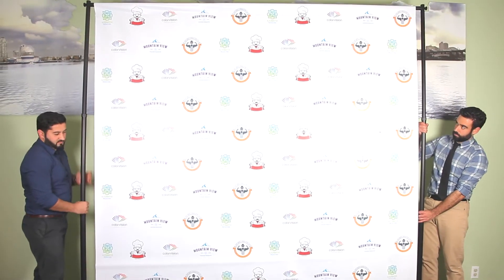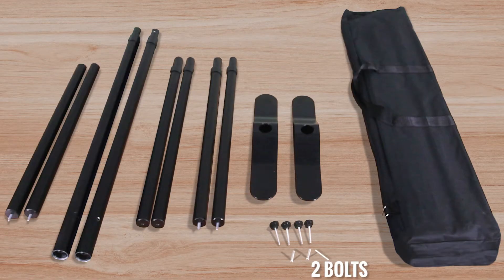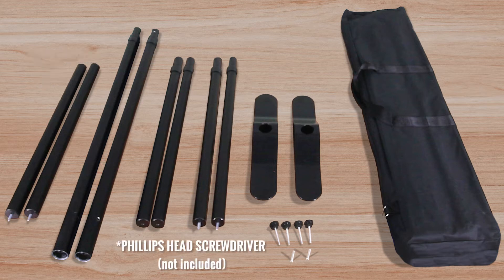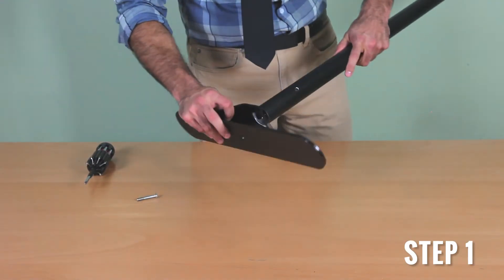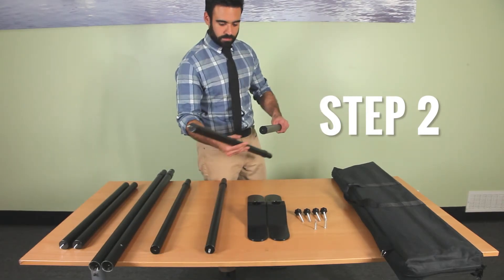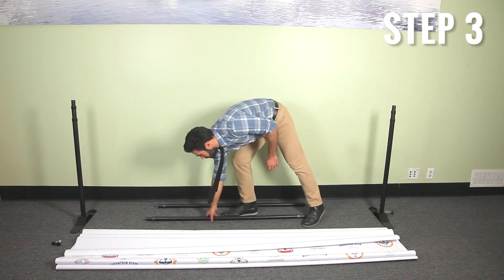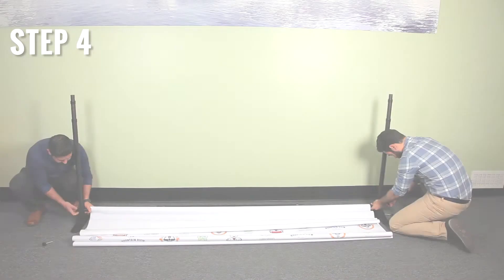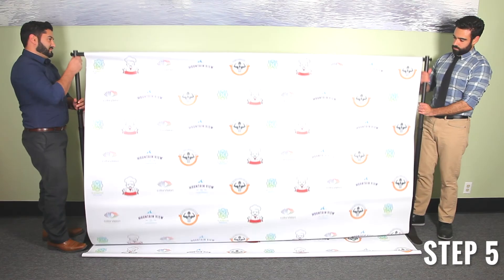Custom backdrop display for photography, events, video conferencing, teleconference and more.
Do you prefer not to share with the world what your bedroom, living room or kitchen looks when video conferencing?  Do you need a backdrop display for an event or photography?  MaxPress offers custom backdrop displays that we print with any logo or design.   Visit our web site max.muzeoprints.com to learn more.